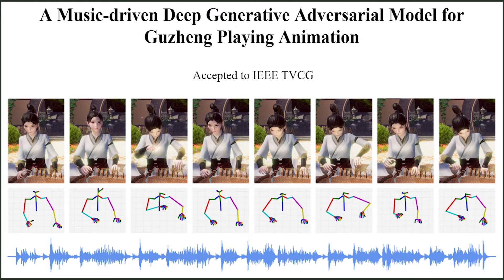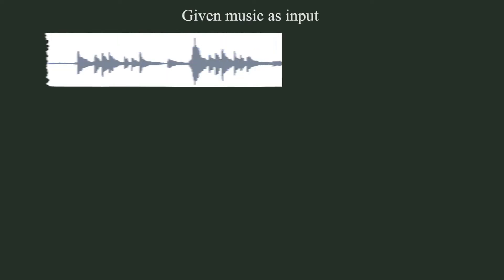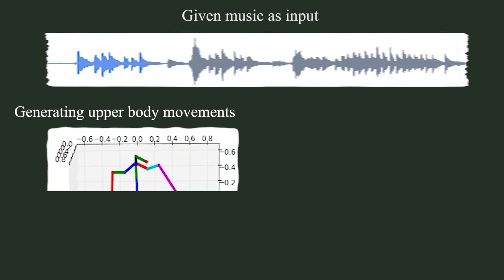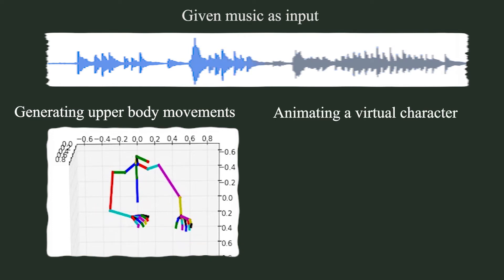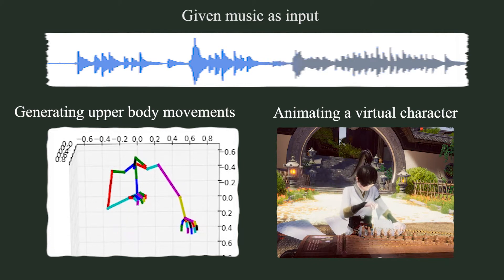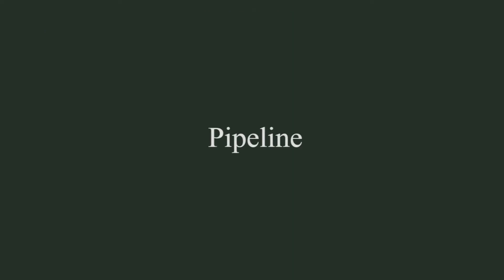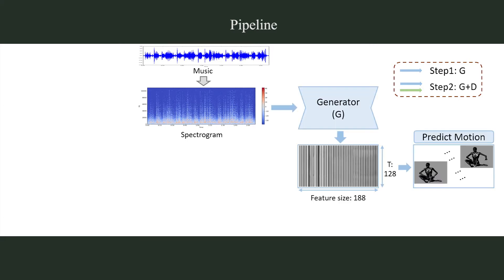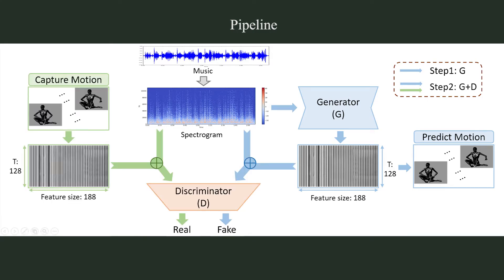A Music driven Deep Generative AdversarialModel for Guzheng Playing Animation (IEEE TVCG)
To date relatively few efforts have been made on the automatic generation of musical instrument playing animations. This problem is challenging due to the intrinsically complex, temporal relationship between music and human motion as well as the lacking of high quality music-playing motion datasets. In this paper, we propose a fully automatic, deep learning based framework to synthesize realistic upper body animations based on novel guzheng music input. Specifically, based on a recorded audiovisual motion capture dataset, we delicately design a generative adversarial network (GAN) based approach to capture the temporal relationship between the music and the human motion data. In this process, data augmentation is employed to improve the generalization of our approach to handle a variety of guzheng music inputs. Through extensive objective and subjective experiments, we show that our method can generate visually plausible guzheng-playing animations that are well synchronized with the input guzheng music, and it can significantly outperform the state-of-the-art methods. In addition, through an ablation study, we validate the contributions of the carefully-designed modules in our framework.